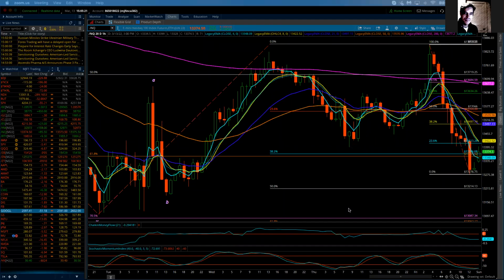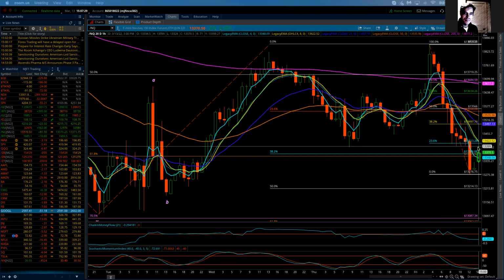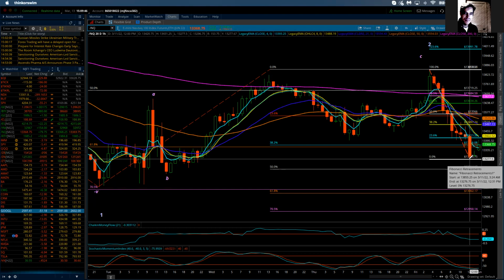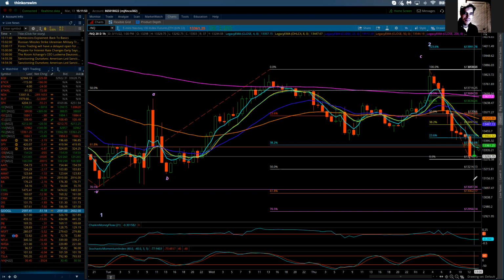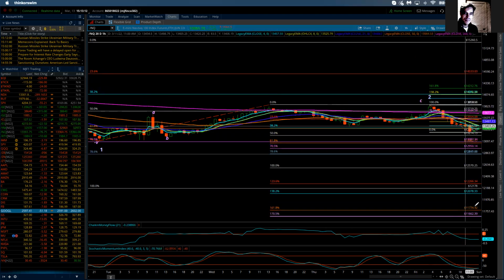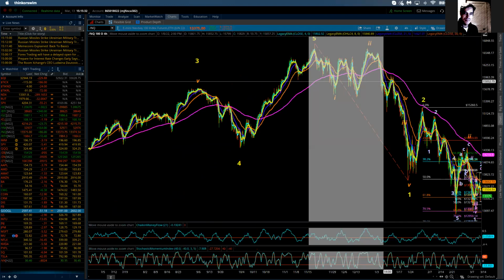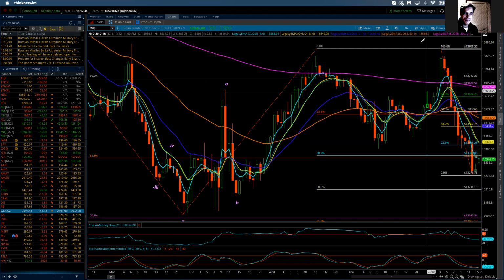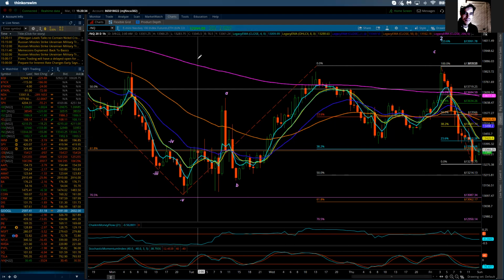NASDAQ 100 / Elliott Wave Update 3/13/2022 by Michael Filighera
Sunday's Globex session thus far has been a slight rally with the NQ reaching a high at 13399 thus far.  It wasn't a surprise after Friday's trade consisting of 9 hourly red bars of selling.  Yes, there were upside moves within those hours but on a closing basis the hourly chart registered 9 red bars down.  However, just before the selling started the NQ did manage to race up to 13858 also during Globex.  It is this high that I have moved the completion point for the minute wave 2.  I do feel more confident that minute wave 3 is now unfolding with Friday's selling giving strong support to this being the case.  For now I would be looking for another small leg up to resistance at 13426 with potential to get up to Fibonacci resistance at 13498.  If though the NQ breaks below 13277 it would suggest that the small subminute wave 2 is complete and the minute wave 3 is progressing lower again.  Support for the decline comes in at 13214, 13063, 12950, 12848, 12570, 12266, 12078 and then 11774.  The lower support levels remain in play to complete the minute wave 3 and also Minor wave 3.  Also, in force at the moment is an Intermediate wave 3.  Intermediate wave 3 does project down to support 11450, 11000, and then 10273 before completing.  The conclusion would be that there is plenty of downside movement to complete before a larger more sustained rally would be expected.  Also please keep an eye on volatility -- with the volatility above 30 as measured by the VIX signals that moves to the downside and upside will be fast and move greater than might be expected.